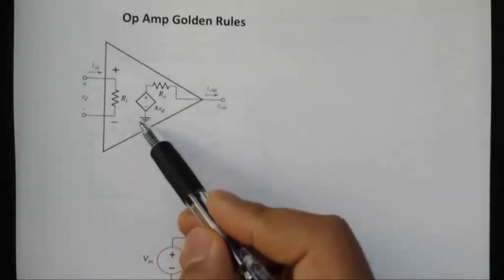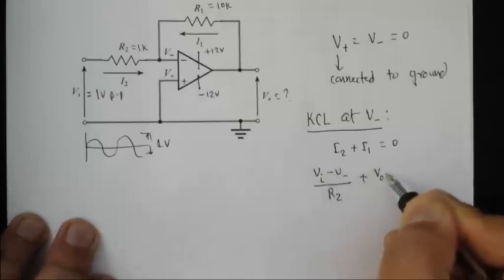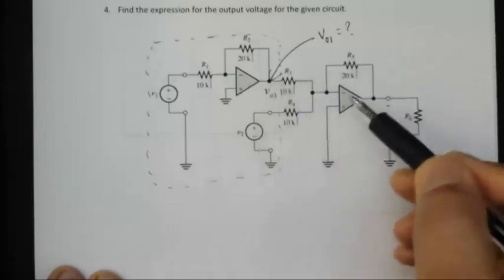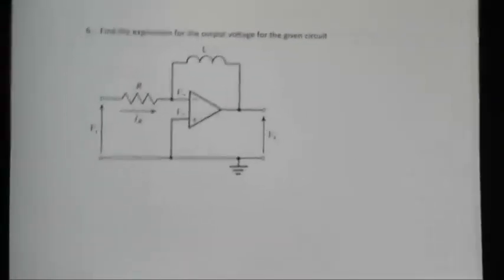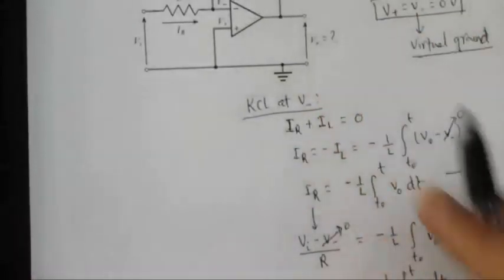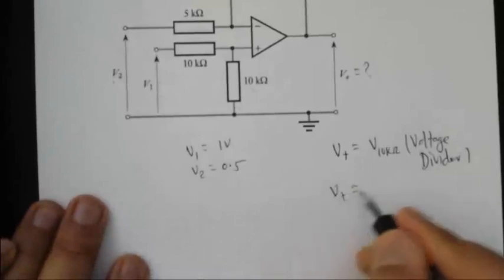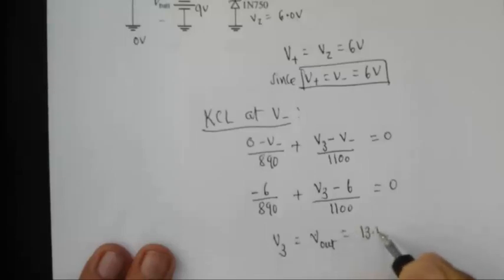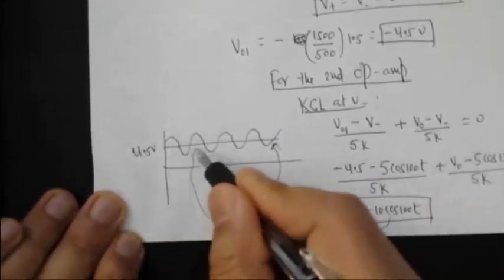Op Amp SampleProblems